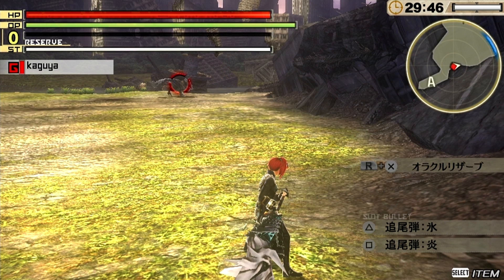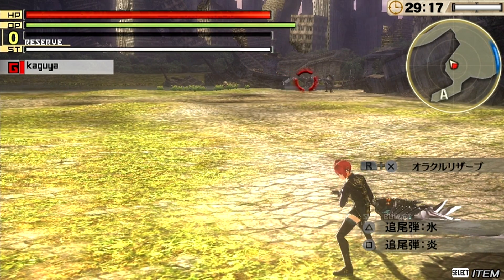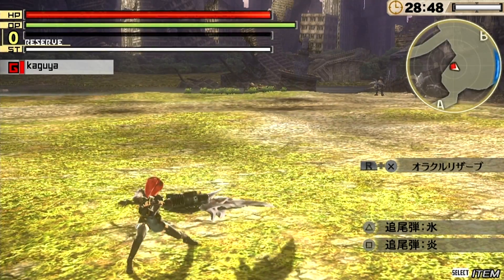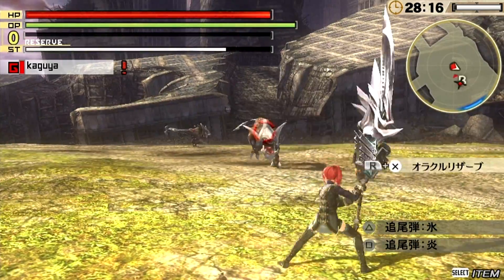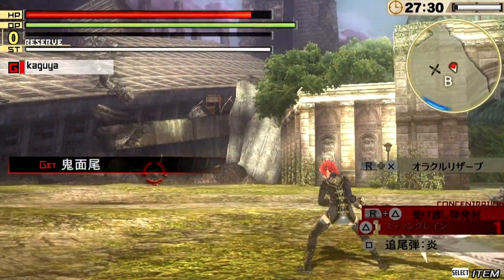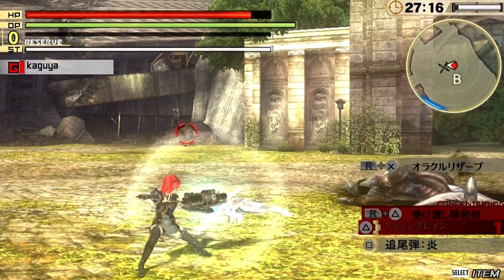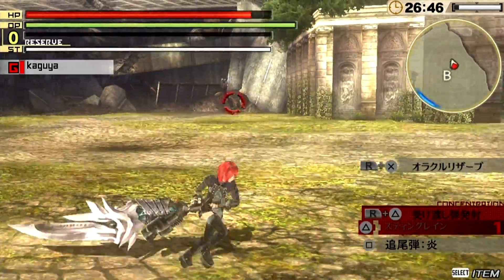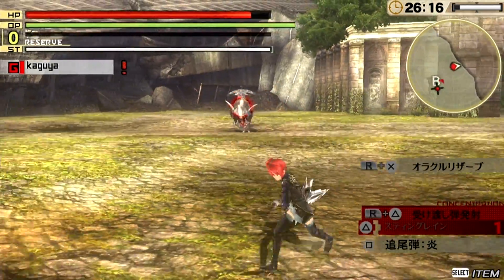God Eater 2 - PS VITA - DEMO - Gameplay - Part 6 - 1080P - Long Blade Demonstration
God Eater 2 - Sony Playstation Vita (PS VITA) - Gameplay - Part 6 - 1080P -  Long Blade Demonstration / Infinite Combo / Blood Art - NOT IN DEPTH

To do the infinite combo when attacking or standing still press R and SQUARE at the same time together, then attack, then before the combo chain comes to an end with 4 attacks press R and SQUARE together again. Then just just repeat this for aslong as you like.

Welcome to my Let's play / walkthrough / playthrough / gameplay of the God Eater 2 JAPANESE DEMO on the Sony Playstation Vita (PS VITA). This will consist of every quest the DEMO has to offer, as well as other videos taking a look at weapons.

Please note that I DO NOT READ / SPEAK JAPANESE at all. I am just used to this type of game having played other hunting games in the same genre, so it is easy for me to navigate. I do always let the text play out, for those who can read Japanese.

During the process of playing this DEMO, I will decide if I will import this game or not. If I do, then I will end up doing a  Let's play of it.

Recorded using a PS Vita capture card, which is a modded PS Vita console. Giving you all HD 1080P visuals with HIGH QUALITY sound.